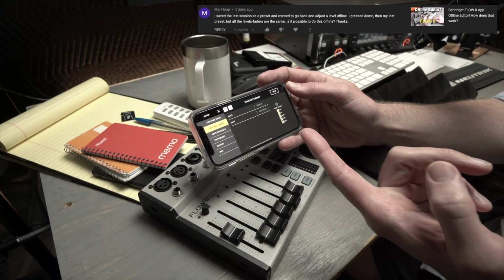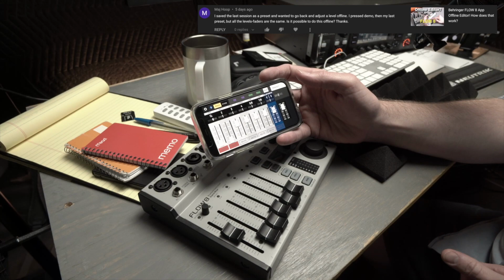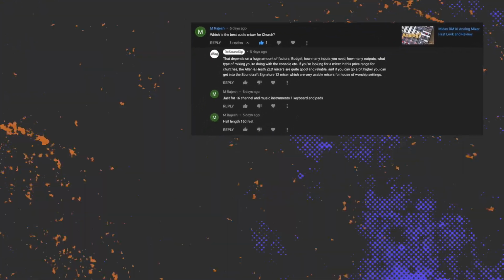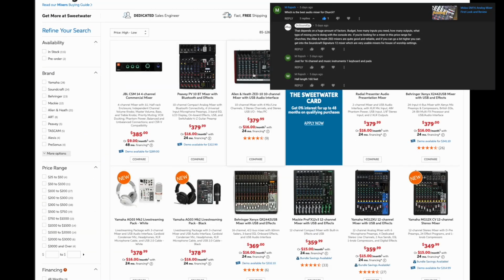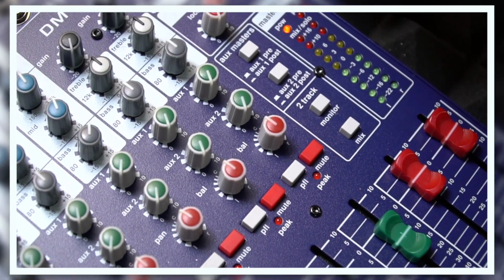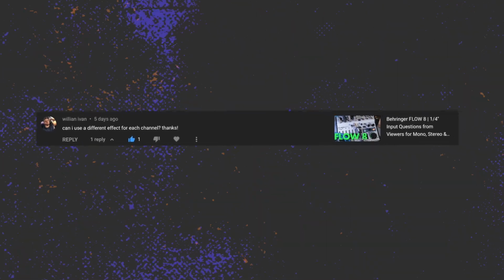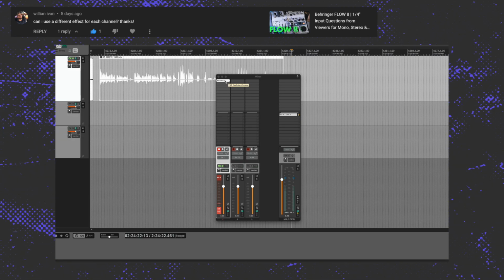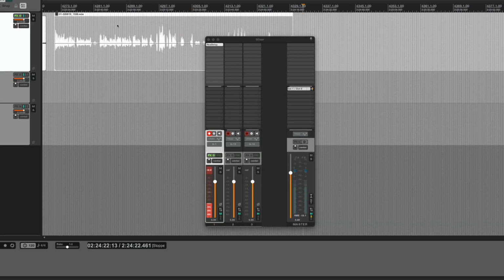Viewer Questions - Routing Effects, Bluetooth Range, Church Mixers and more!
More viewer audio gear questions answered. In this episode we talk about routing effects for live sound. We talk about bluetooth audio in pro-audio environments, how to pick the right church mixer and more.

Behringer FLOW 8
Midas DM16
SoundCraft Signature 12